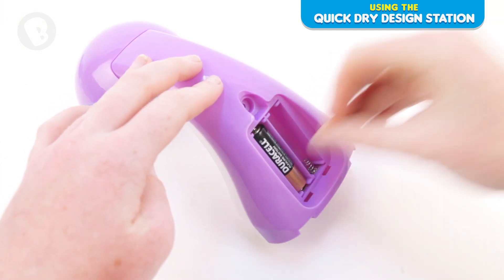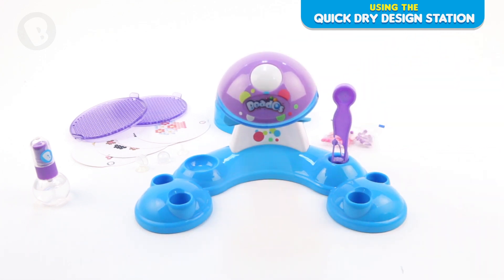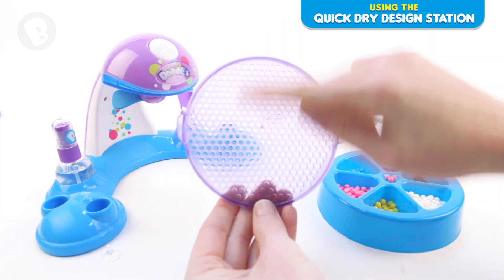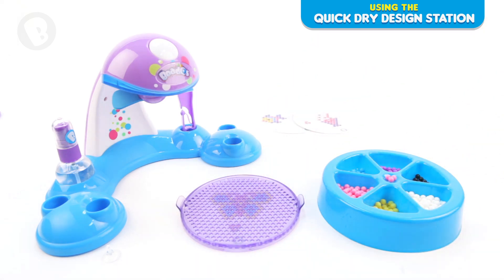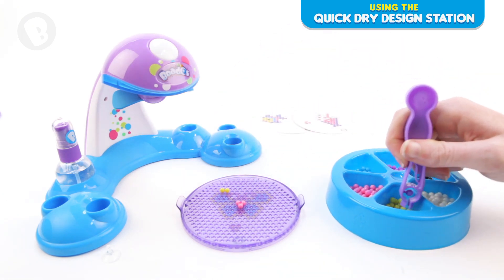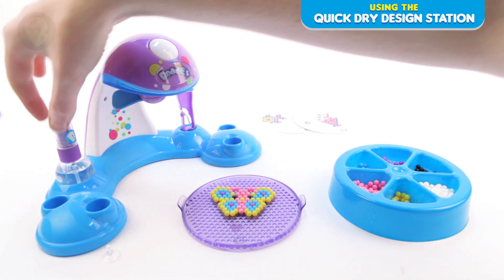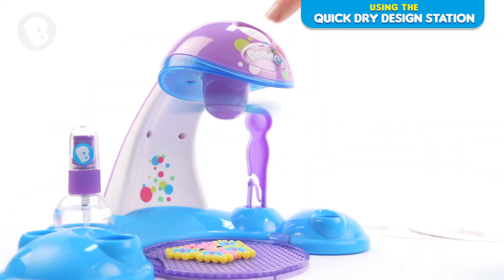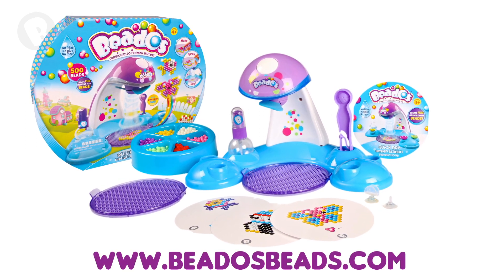Beados Demo Video - Quick Dry Station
Check out the Beados demo video on the Beados Quick Dry Station. This video will give you handy hits on how to set up your station and great tips on creating your Beados!